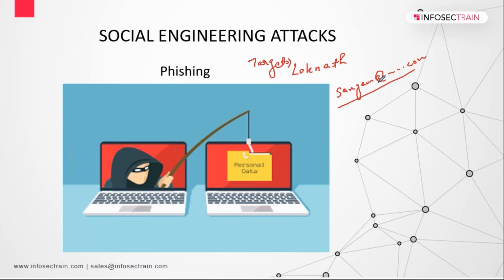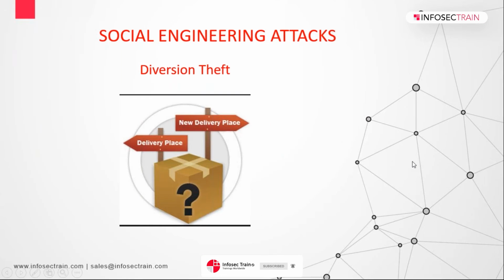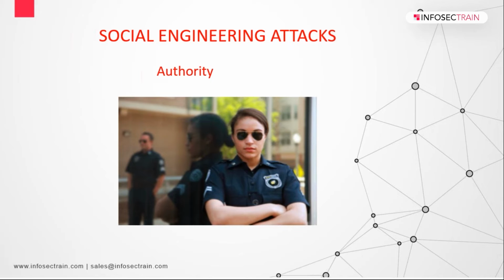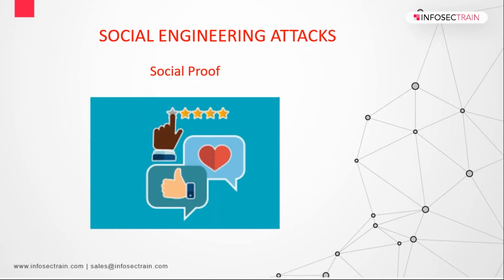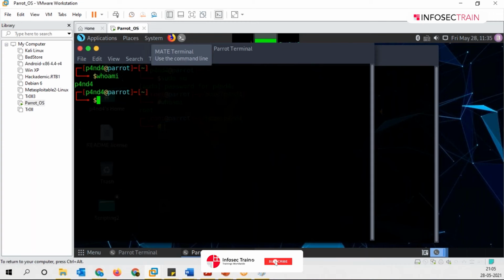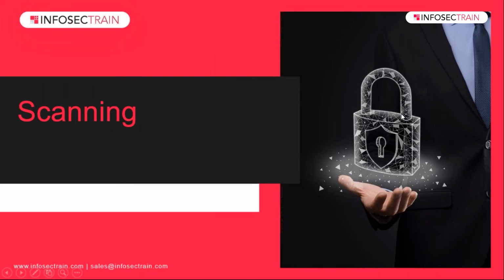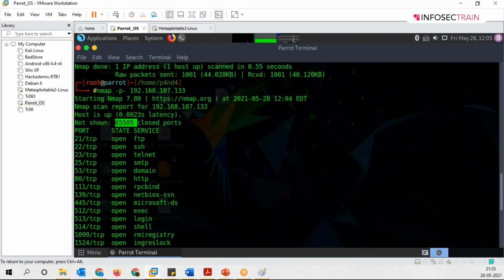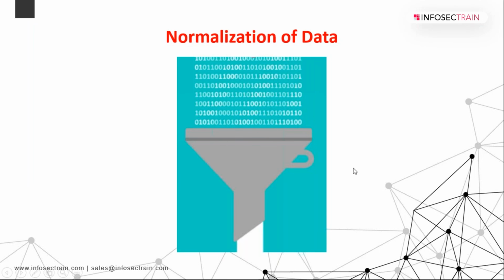(Day 2) Beginner's Guide to Pentest | SOCIAL ENGINEERING ATTACKS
CompTIA PenTest+ - PenTest Advanced certification provided by CompTIA is a course based on Penetration testing, management skills and ability to get hands-on experience in environments such as cloud, desktop and servers. The course covers the vulnerability assessment management and penetration testing from a Business value.

✅Course Highlights
✔️40hrs of instructor-led training
✔️Access to the recorded sessions
✔️Certified & Experienced Trainers
✔️CompTIA Authorized Training Partner

✔️Understanding Enumeration
✔️Understand how to Exploit Host
✔️Understanding how to prepare a Report

00:00 Introduction
00:19 Social Engineering Attacks
04:12 Phishing
07:48 Smishing
09:05 Vishing
11:10 Spear Phishing
11:48 Whaling
12:37 Shoulder Surfing
14:15 Dumpster Diving
16:15 Piggy Backing
17:10 Tailgating
17:48 Diversion Theft
19:38 Honey Trap
20:07 Eavesdropping
25:20 Elicitation
26:47 Interrogation
27:19 Impersonation
27:35 USB Key Drop
29:32 Authority
35:05 Urgency
35:45 Social Proof
38:58 Scarcity
39:32 Likeability
41:29 Fear
43:15 Fence Jumping
43:58 Lock Picking
44:25 Lock Bypass
45:15 Badge Cloner
46:02 Quid Pro Quo
47:09 Pop-Up Windows
47:48 Linux Commands
53:10 Commands Practical
01:02:40 Scanning
01:03:40 Discovery Scan
01:04:10 Full Scan
01:04:28 Stealth Scan
01:08:28 Nessus
01:10:18 Practical
01:29:10 Report Writting
01:03:08 Written Report Finding
01:30:52 Handing
01:33:10 Findings